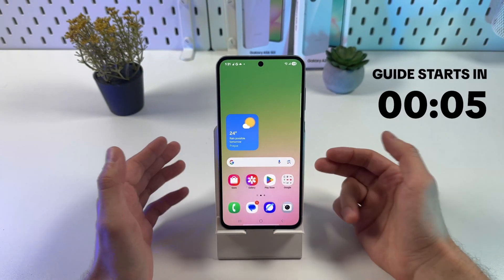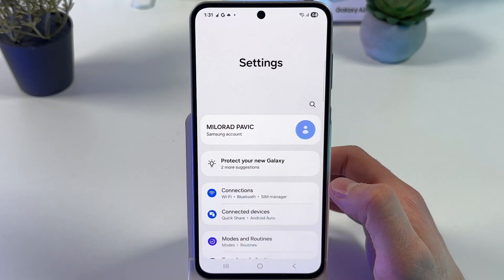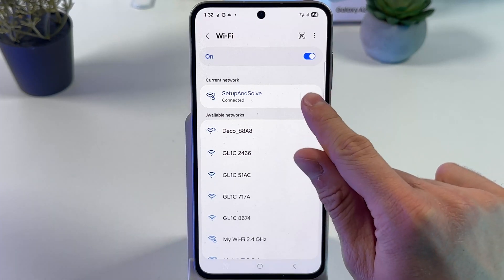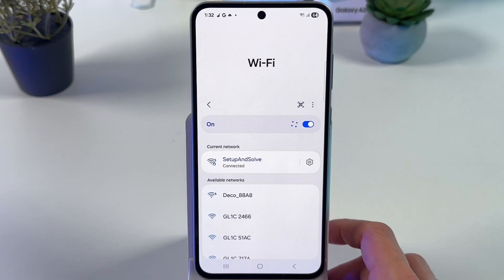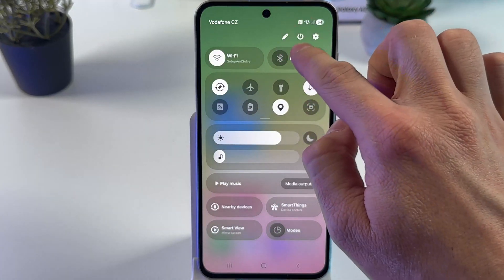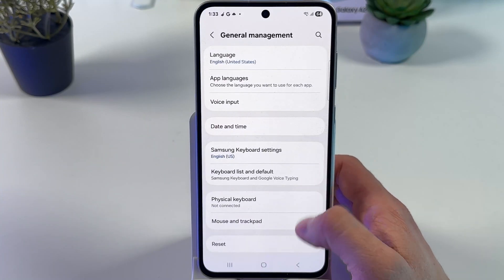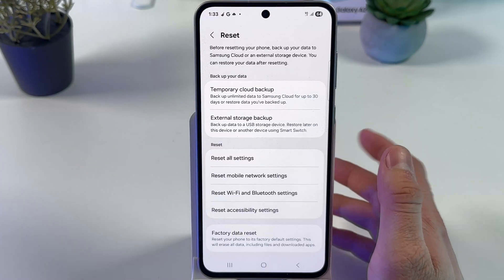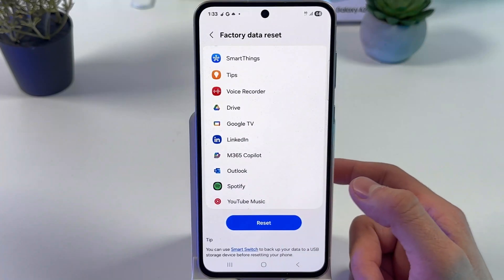Samsung Galaxy A56 WiFi Issues - Quick Fix Guide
Struggling with your Samsung Galaxy A56 failing to connect to Wi-Fi? Fear not! In this step-by-step guide, I'll walk you through several troubleshooting methods to fix the Wi-Fi issue on your device. From simple tricks like turning Wi-Fi off and on, to more thorough solutions such as resetting network settings or even a factory reset, I cover it all. Don't let Wi-Fi problems slow you down - this video is designed to get your connection back up and running smoothly. Watch now and reclaim your online experience!

This video also covers the following topics:
Troubleshooting Wi-Fi issues on Samsung Galaxy A56
Fix Your Samsung Galaxy A56 Wi-Fi Connectivity Issue
Samsung Galaxy A56 Wi-Fi Not Connecting? Here’s How to Fix It